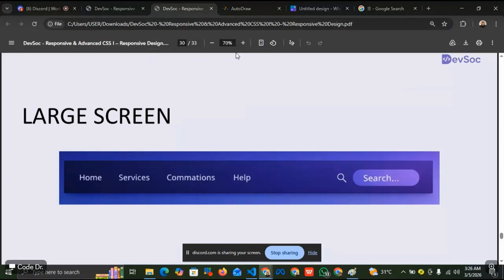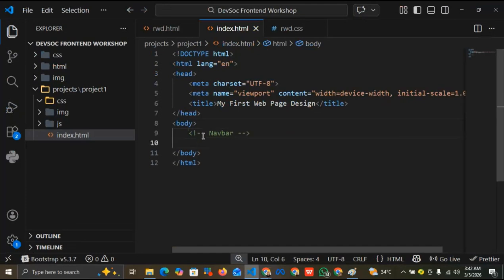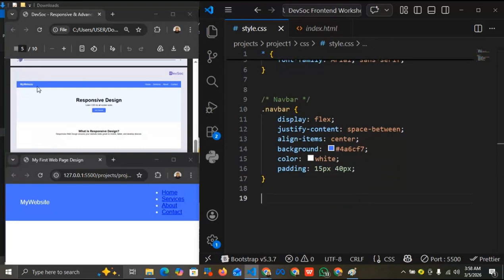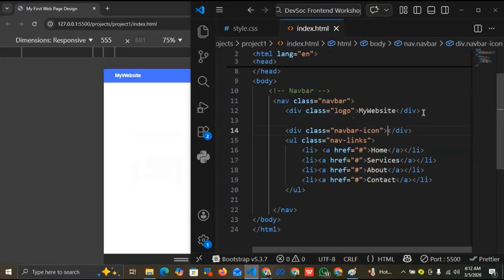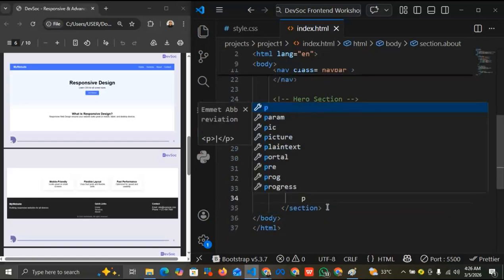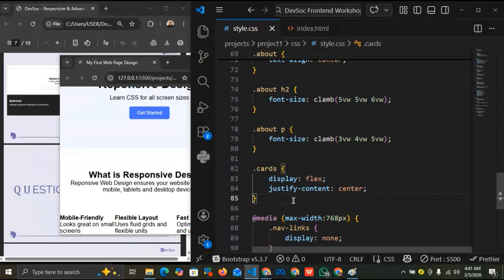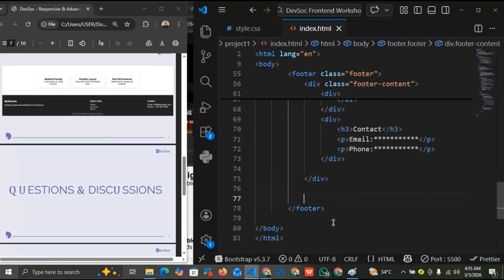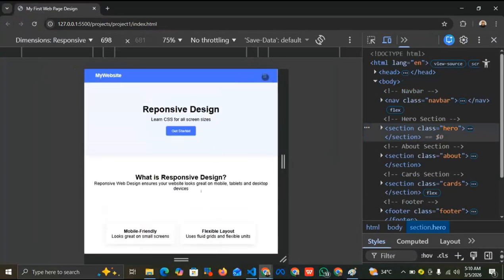Responsive and Advanced CSS II: Coding Tutorial for Designing a Responsive Website.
This is a full coding session for a responsive website. You could copy this for your personal portfolio and learning etc.